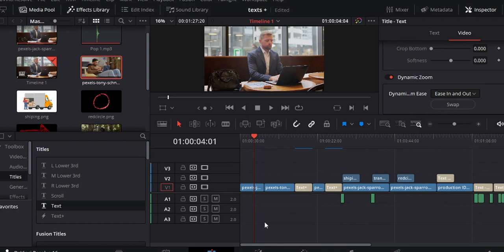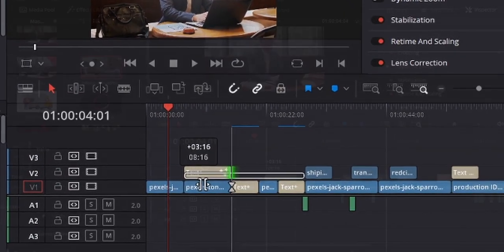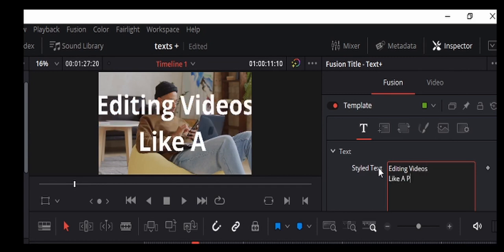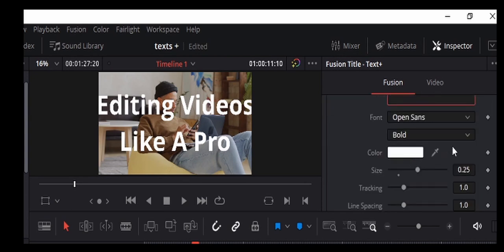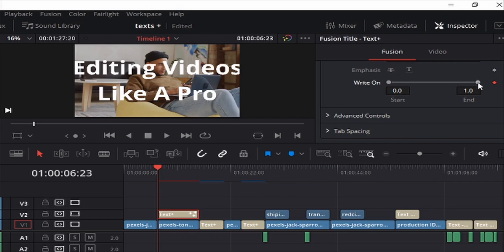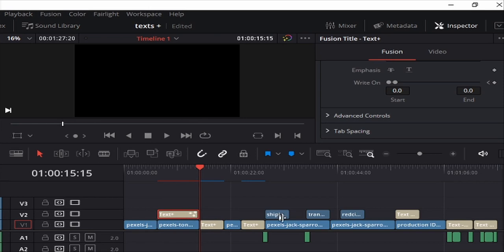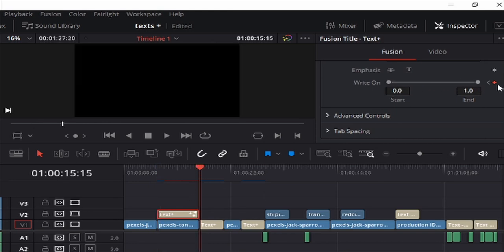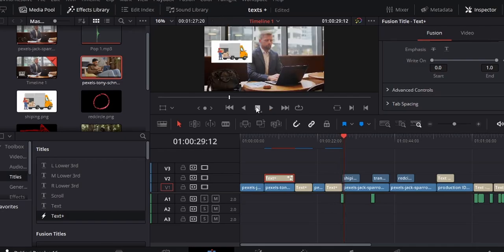How to do Typewriter Text Effect in DaVinci Resolve (Write on)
In this video tutorial I take you through how do typewriter text effect in DaVinci Resolve. This is the 2write on2 effect in DaVinci Resolve. Using the typewriter or write o effect can be very effect in adding value and final touch I your videos. DaVinci Resolve has made it easy to do type writer effect in your video to make look like a video editing pro.
DaVinci Resolve is 1 of the leading video editing softwares. DaVinci Resolve 16 is free and accessible to all in editing their videos.

🤔 ABOUT THIS VIDEO 👇
Would you like to know how to do typewriter text effect in DaVinci Resolve 16? If you want to know how to do typewriter text effect in DaVinci Resolve then this is the tutorial you want to watch. In this video tutorial I show you easy and quick way on how to do typewriter text effect in  your video to make you look like a video editing pro.
This is also called the write on effect.

DaVinciResolve # DaVinciResolve16 # DaVinciResolvetutorial DaVinciResolveForBeginers # DaVinciResolvetutorial2021 # DaVinciResolveVideoEditing .